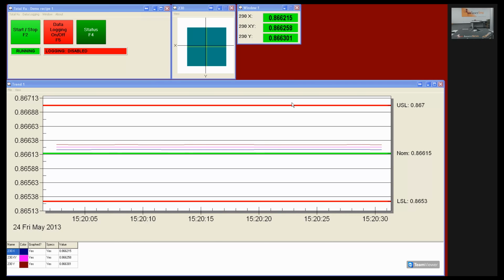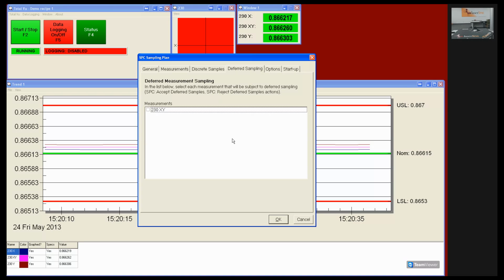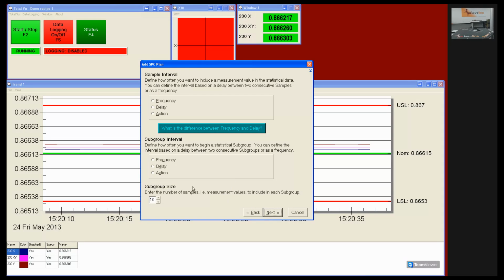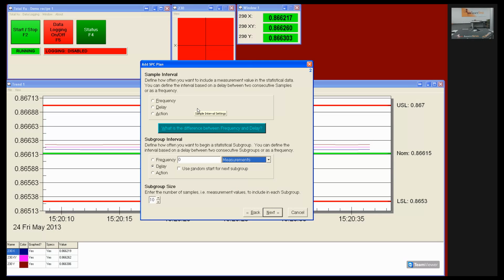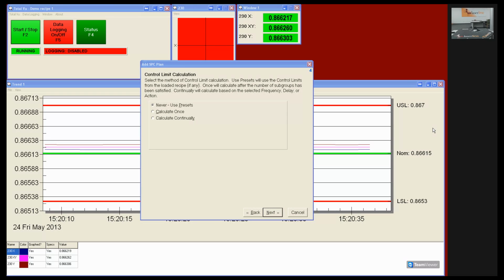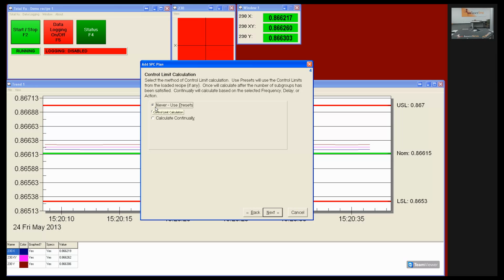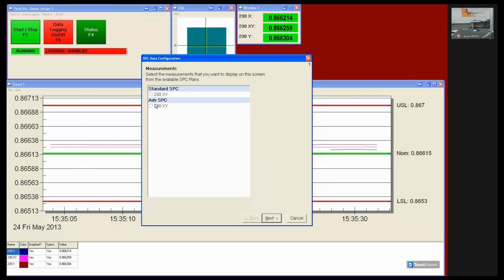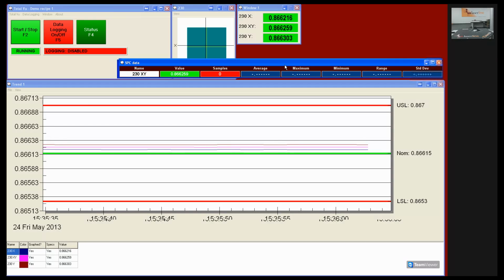009 SPC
Setting up statistical calculations in the TotalVu System